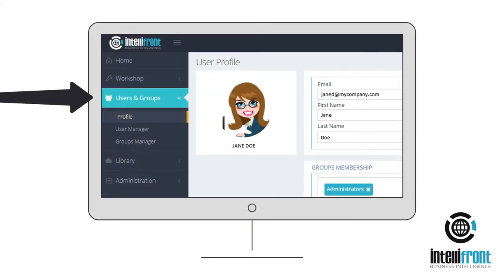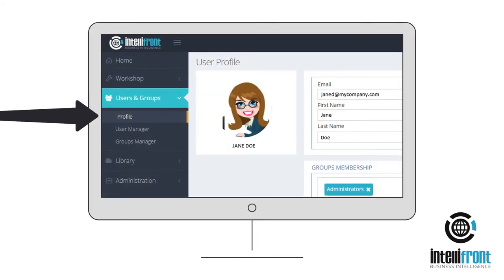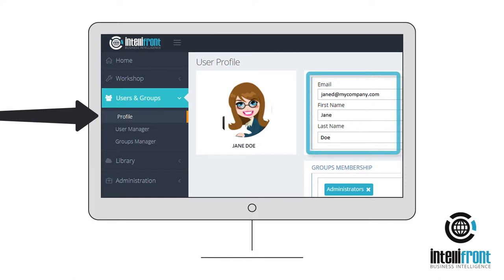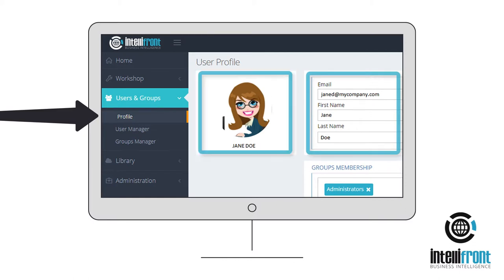How can User Profiles be Administered within Intellifront BI?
How can user profiles be administered within Intellifront BI? Using Intellifront BI, individual user profiles can be updated and personalized. Go to the Users and Groups Profile tab to update names, change a users avatar, administer group memberships, passwords, and manage two-factor authentication.

✅ KPI Dashboards

✅ Reports & Dashboards